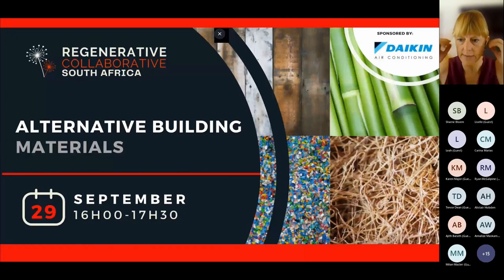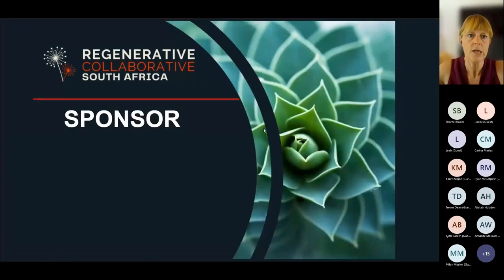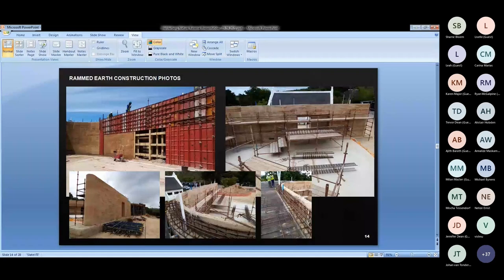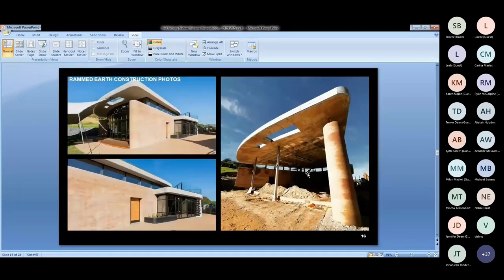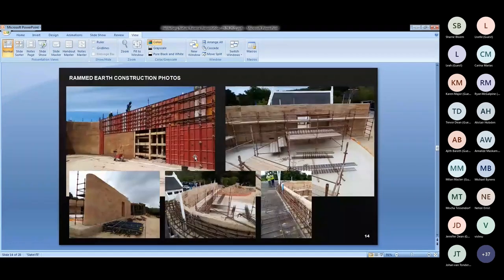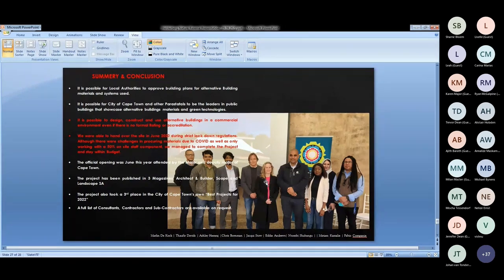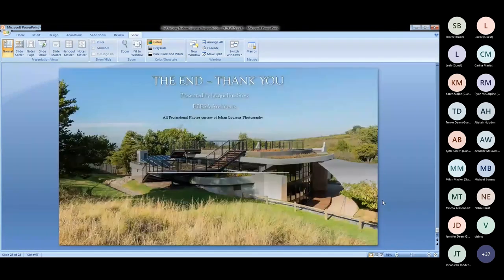RCSA - Natural Building Materials - September 2022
Short Summary
In this webinar we are exploring different types of natural building materials, such as Hemp, Adobe, Rubber Tires, Strawbale and even Ecobricks.

The webinar has invited two project teams to present their building designs and share their experience on working with alternative building materials. One project is the highest hemp building in the world, and the second project is an information centre that made use of a range of different building materials (ecobricks, rammed earth, tires, strawbales)

Speaker 1: Helderberg Nature Reserve Multi-Purpose Centre (Jacqueline Stow, Director at Ebesa Architects)
Jaqueline studied Architecture at the University of Port Elizabeth (NMMU) where she obtained her B.Arch degree. She joined Ebesa in 2013 as Project Architect and Director.
She has a strong background in all spheres of Architecture and of practice management.
Jacqueline is Director of Project implementation, design, green building and office management.
In her spare time she enjoys long walks on the beach, and reading.
When time allows, you’ll find her staring down the big 5 on a safari. Safari has always been her first love for adventure.

Speaker 2: 84 Harrington Street in Cape Town, the world's tallest building built using hempcrete blocks and hemp (Sharné Bloem - Sustainability Consultant at Afrimat Hemp)
Sharné's background is in sustainable architecture. She is a master’s graduate from the Urban Future Studio, Utrecht University, The Netherlands, and the Sustainability Institute, Stellenbosch University, South Africa, focusing on green architecture, sustainable communities and experimentation. She also initiated and championed Team Mahali in a few award-winning projects since 2017. She is currently a sustainability consultant for Afrimat Hemp and focuses on developing a hempcrete building system

Timestamps
00:00 - Intro
00:46 - Sponsor "Daikin"
06:15 - Jacqueline Stow Presentation (Helderberg Nature Reserve Multi-Purpose Centre)
22:36 - Sharné Bloem Presentation (84 Harrington Street in Cape Town)
43:54 - Q & A Session
01:15:57 - Conclusion
01:16:36 - Sponsor Appreciation
01:17:16 - Outro

SPEAKERS
Jacqueline Stow